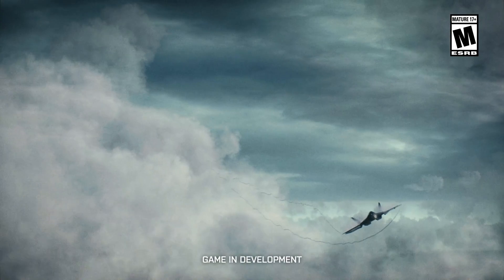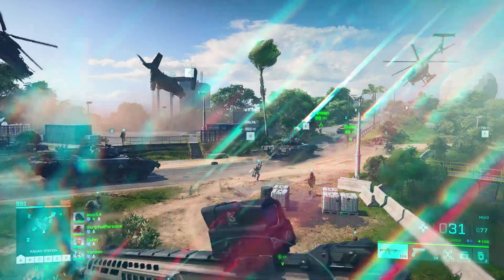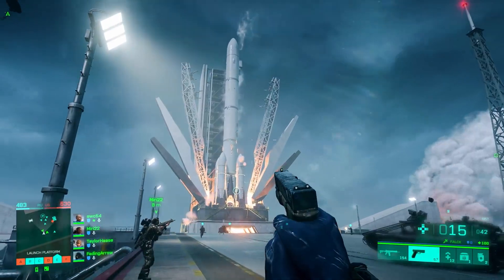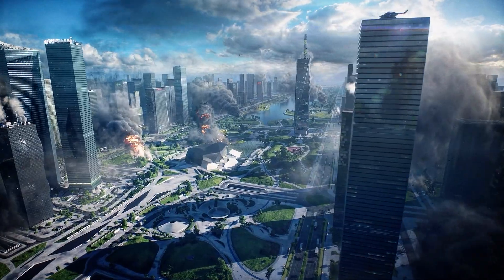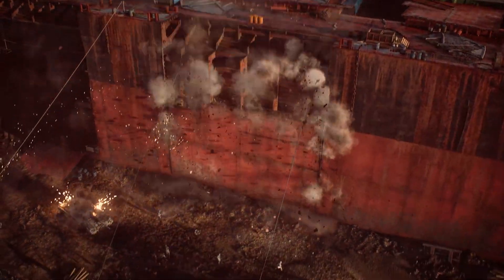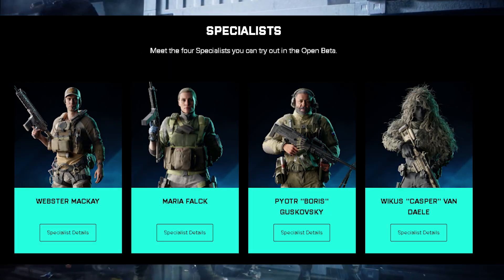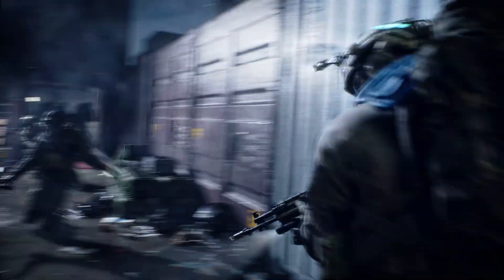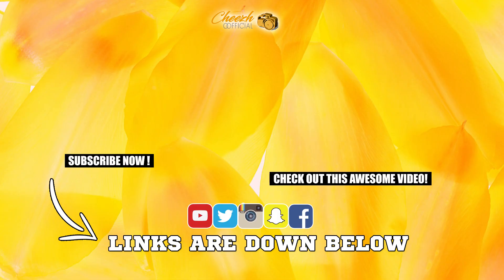Battlefield 2042™ | Official Beta Gameplay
Battlefield 2042 beta gameplay and release dates have just been officially revealed by EA & DICE in this video I will be showing of some battlefield 2042 beta gameplay which is official gameplay. Many had hoped it would release sooner and that there we more maps available. Now Battlefield 2042 should include only one map which is Orbital in the game mode all-out warfare you can play the beta early if you pre-ordered any edition of the full game and we got to agree that battlefield 2042 gameplay is looking truly amazing, the beta being a much closer build to the finished product especially with xbox series x and ps5 gameplay of battlefield 2042 with more information about the hazard zone mode very soon.